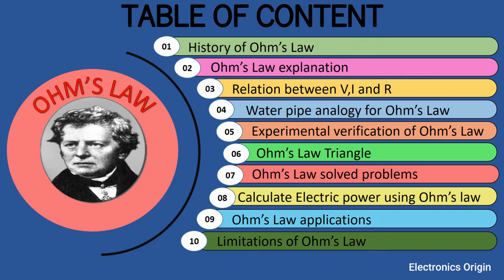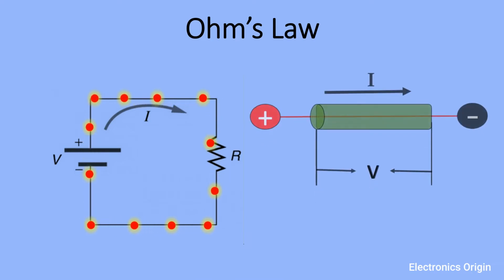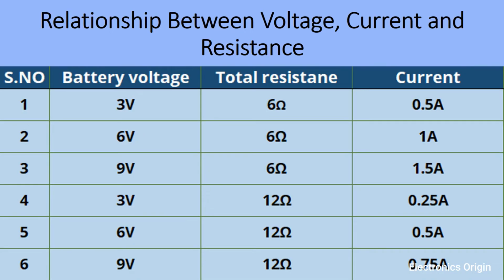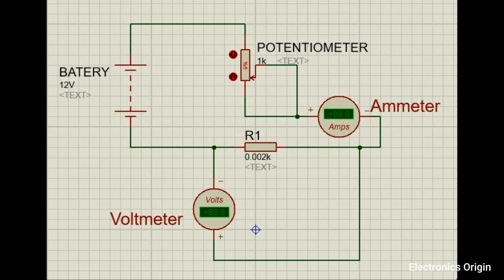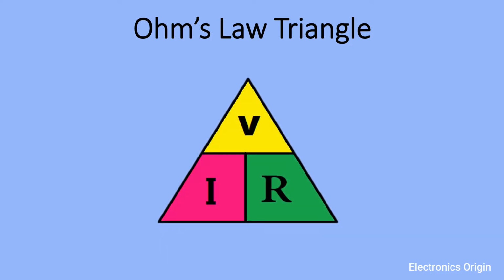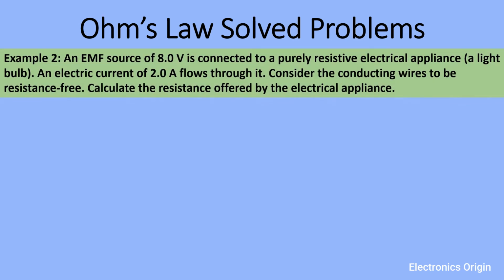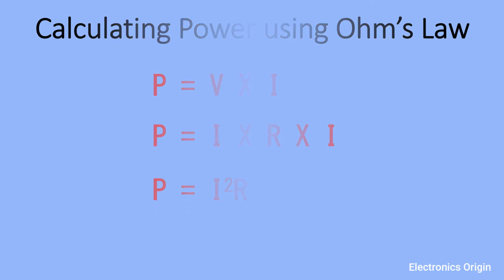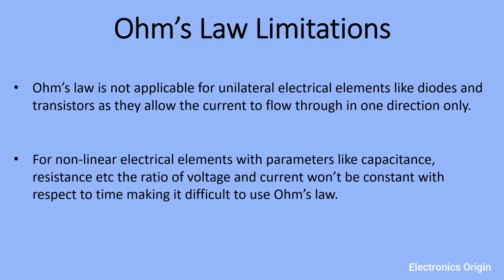Mastering Ohm's Law: Unveiling Voltage, Current, and Resistance Secrets!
🔌 Spark your understanding of electronics with our electrifying journey into Ohm's Law! 🚀 In this captivating video, we'll unravel the intricate dance of voltage, current, and resistance, demystifying the foundation of electronic circuits. From its historical roots to real-world applications, prepare to be enlightened by the magic of Ohm's Law.

🌟 Explore the Fascinating Aspects of Ohm's Law:
🔋 Delve into the captivating history that shaped Ohm's Law's evolution.
⚡ Grasp the deep interplay between voltage, current, and resistance in circuits.
🔍 Uncover the secrets of the Ohm's Law triangle for effortless calculations.
🧩 Solve real-world problems using the power of Ohm's Law.
💡 Discover how Ohm's Law unveils the world of power calculations.
🔌 Explore practical applications where Ohm's Law ignites innovation.
🚫 Understand the limitations that guide Ohm's Law in specific scenarios.

0:00 Introduction
0:36 History of Ohm's Law
3:47 Relationship Between Voltage, Current and Resistance
6:28 Ohm's Law Triangle
7:10 Ohm's Law Solved Problems
8:54 Calculating Power using Ohm's Law
10:34 Ohm's Law Applications
10:57 Ohm's Law Limitations